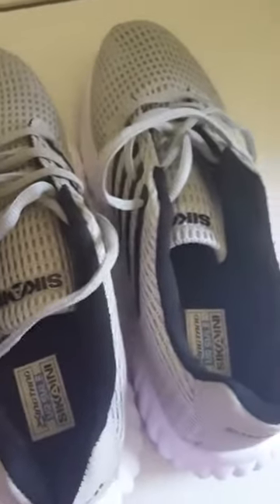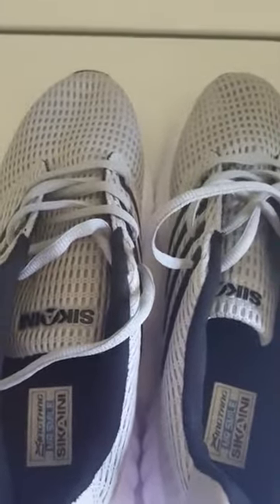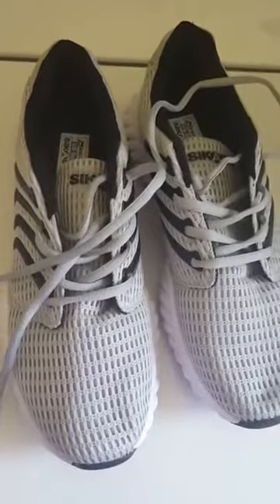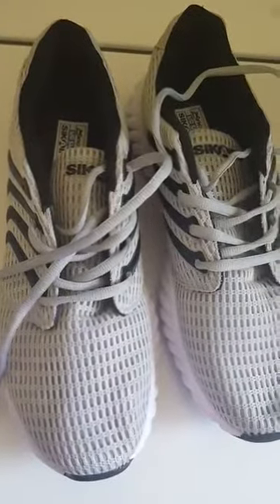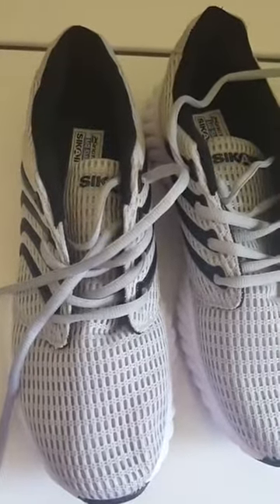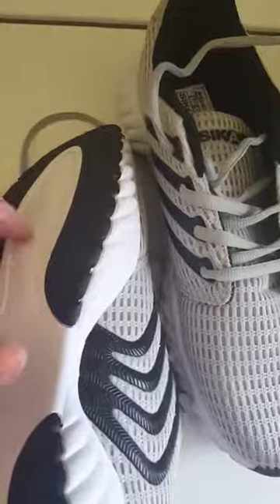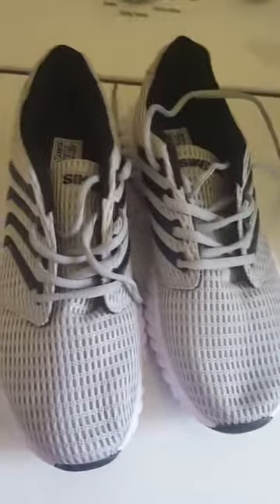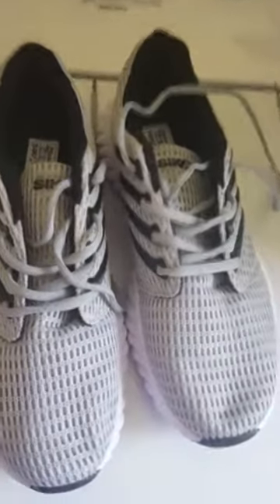HUSK'SWARE HUSKSWARE Mesh Running Shoes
The price for these shoes is so affordable that you could buy more than one pair. Just wish they had more sizes in the color choices.